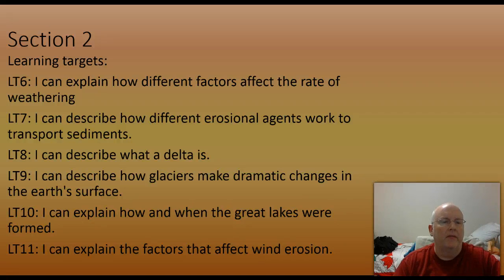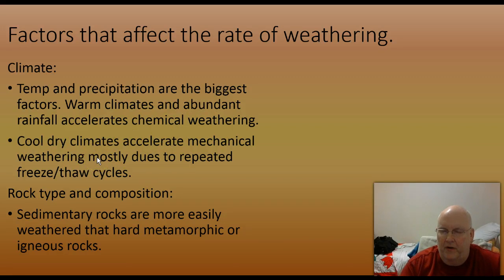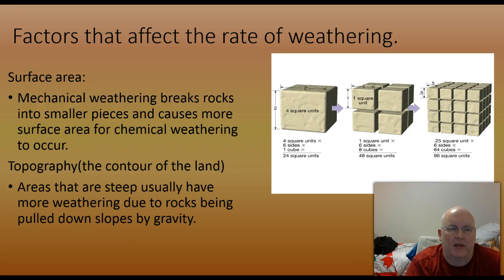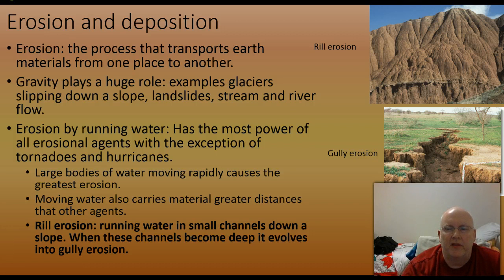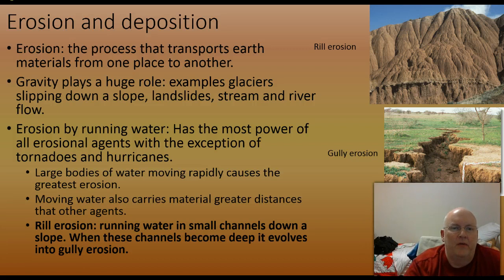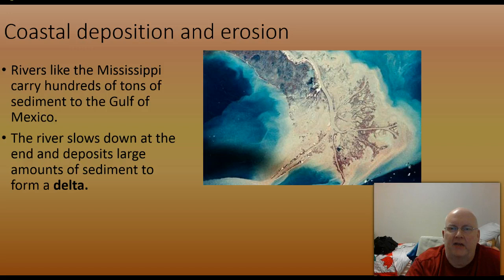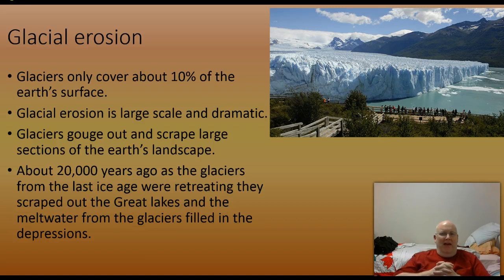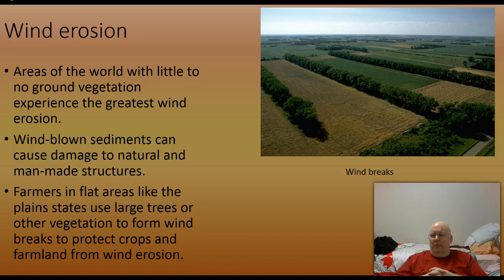ESS: unit 6 section 2: weathering, erosion, and depostion